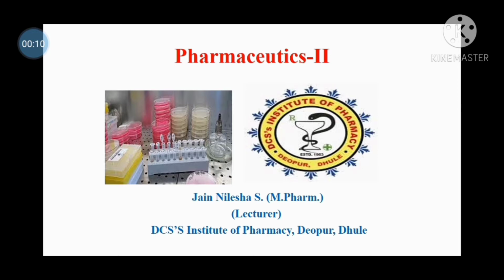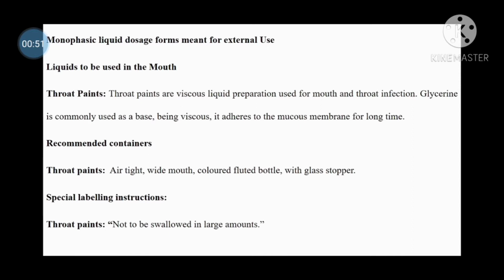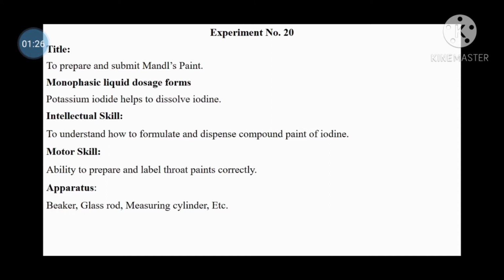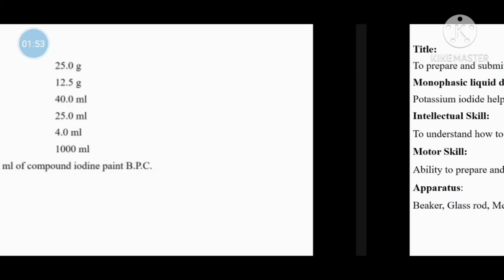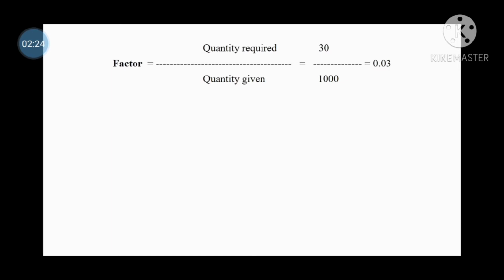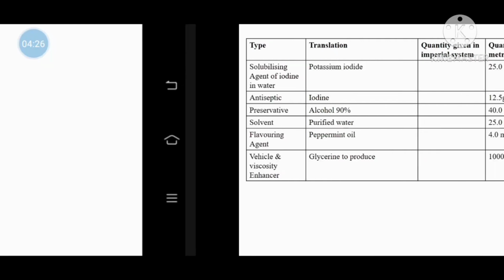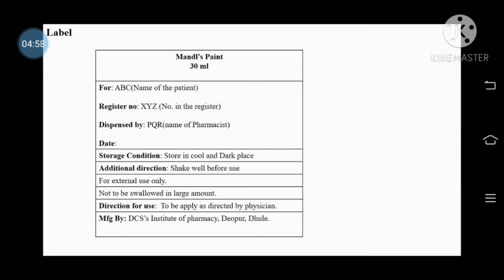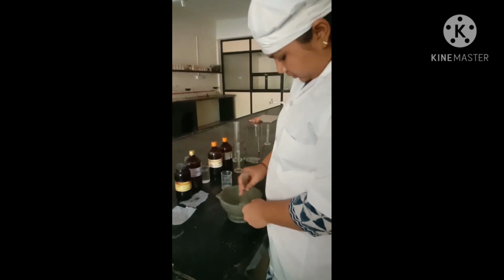Exp.no.20- To prepare and Submit mandl's paint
Prescription, observation table, Procedure, Label